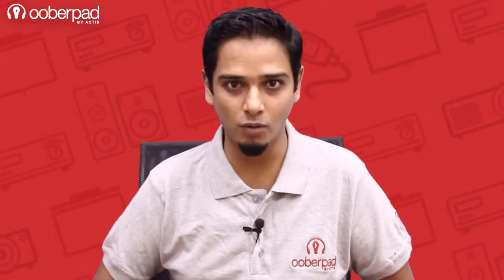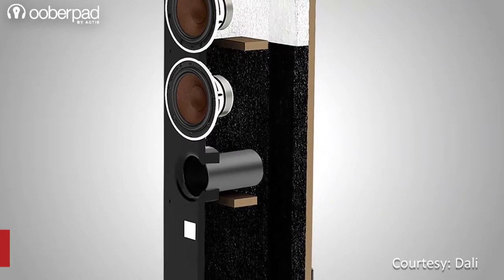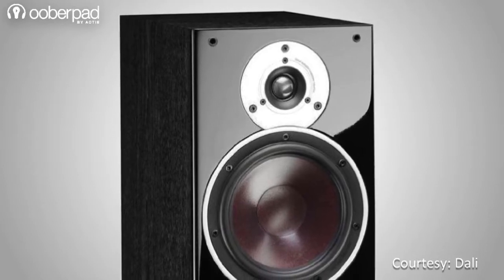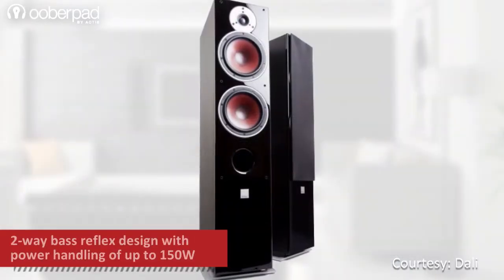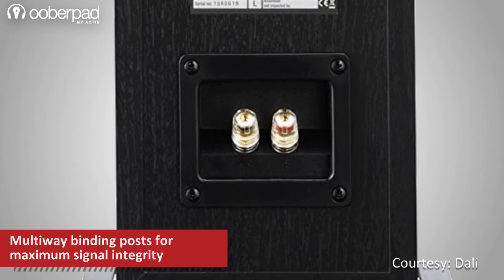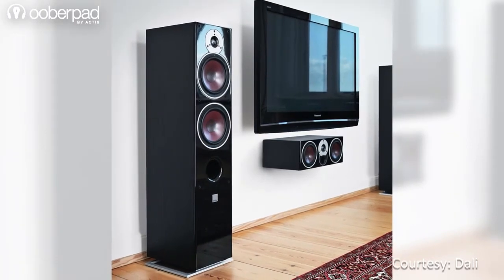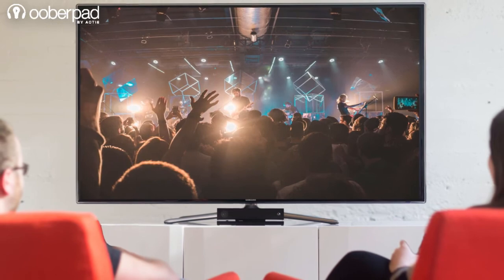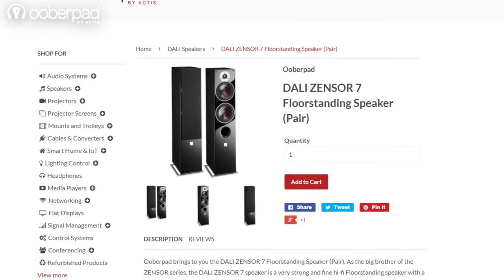Dali Zensor 7 Floorstanding Speaker - Quick Review India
Explore Home Theater Speakers on Ooberpad.

Ooberpad brings to you the DALI ZENSOR 7 Floorstanding Speaker (Pair). As the big brother of the ZENSOR series, the DALI ZENSOR 7 speaker is a very strong and fine hi-fi Floorstanding speaker with a beautiful finish. The ZENSOR series are affordable quality loudspeakers with origin in DALI’s high-end heritage.

Standing 97.8 cm, the flagship model of the ZENSOR series is both noticeable and contemporarily becoming in its high-gloss lacquered finish. If you really need the full blown sonic experience in a mid to large sized room at an affordable level, this is where to go! Being the Magnum Opus of the series, only DALI ZENSOR 7 is equipped with 2x7” woofers. Every detail is handled with care. A few examples: the stylish, rounded edges reduces diffractions, which minimizes distortion; solid aluminium complements the front baffle; an aluminium base elevates the loudspeaker from the floor; and a detachable front grille is included for flexible appearances.

In other words: DALI's vision is not to make another traditional loudspeaker, but to have it be a unique and fully satisfying experience against the backdrop of its roots and core values. Thus ZENSOR 7 is capable of reproducing the finest details from a stereo signal and serving as the truly powerful speaker – by itself or as forceful front speaker in a surround set up.

Video Courtesy : Dali